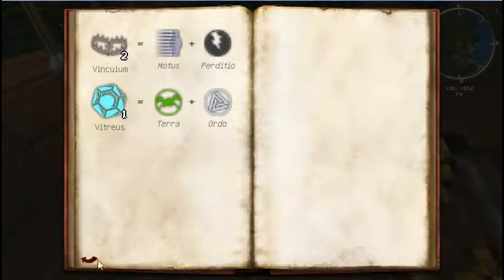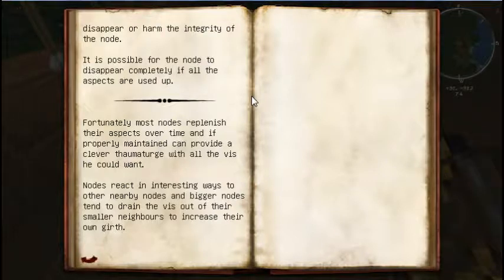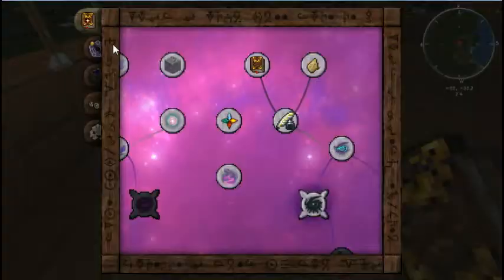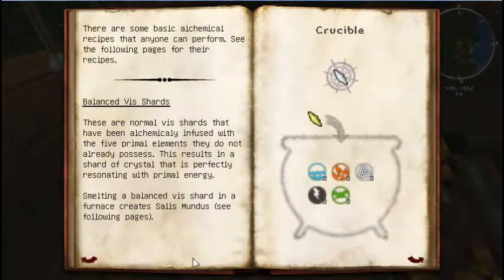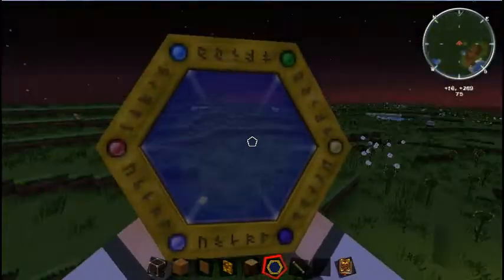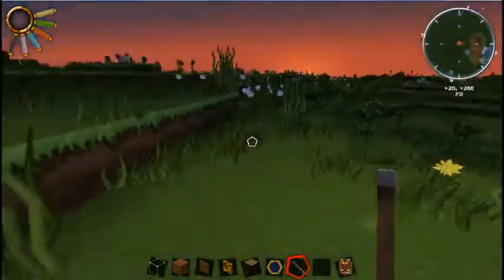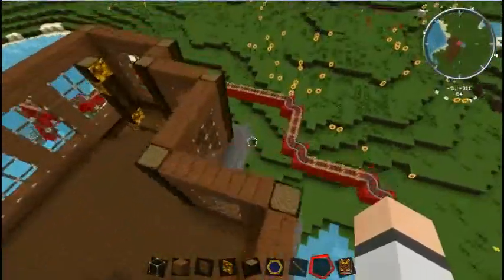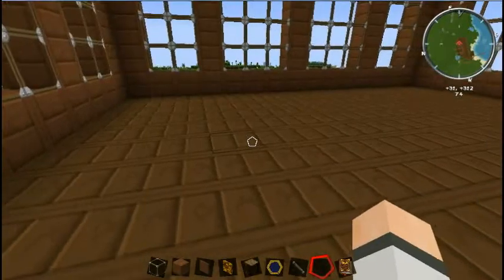MC^2 | Episode 3 | Cut Short, Twice!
Well, isn't this annoying...cut short twice, and I didn't even realize it. Also, sorry this is late for those of you in later time zones, I meant to upload this by maybe 11:00 AM US Central Time, but it's now around 4:30 and it'll take even longer...I'm so very sorry for that inconvenience.
Modded Construction is a series in which I build creatively with mods of my choice -see list below- and then later I will test their practical implications by switching my gamemode later. I will randomly choose when, so be on the lookout.
Mods:
-Project Red
-Thaumcraft
-Bibliocraft
-Decocraft
-Voxel Map
-and more is coming!
Just a reminder, please do leave a nice big thumbs up, it would be greatly appreciated.
Recording software: Apowersoft Free Screen Recorder
Video Editor: VideoPad, the free non-commercial version
Headset, both my speakers and mic: Turtle Beach Ear Force PX22
I don't own either the music playing in the background or my theme tune Uprising by Muse. If you haven't already, please do check out that song, and the group in general. I also would recommend twenty other groups but I don't want to bore you.
Music by audionautix.com . These be my background tunes, use them because they cool, seriously! I just want more of them too.